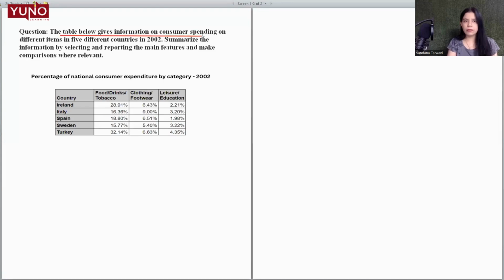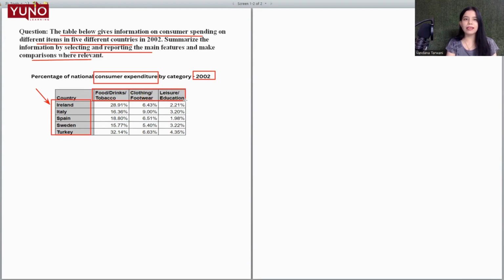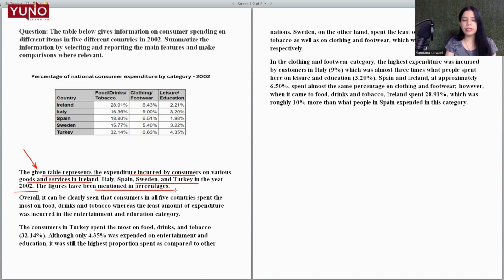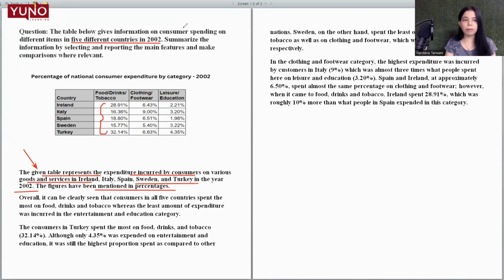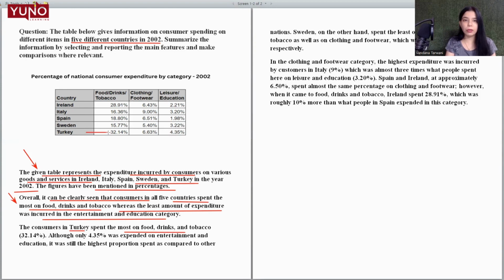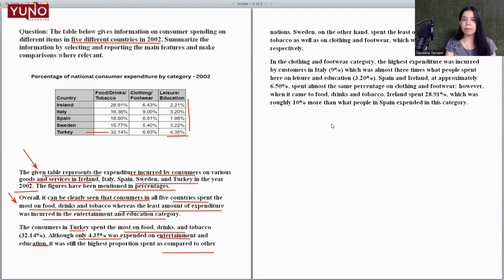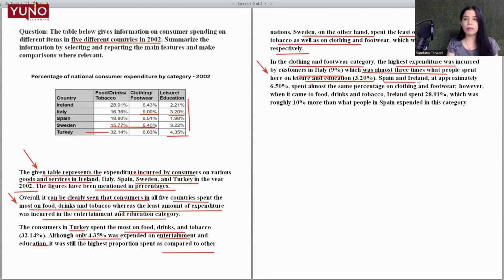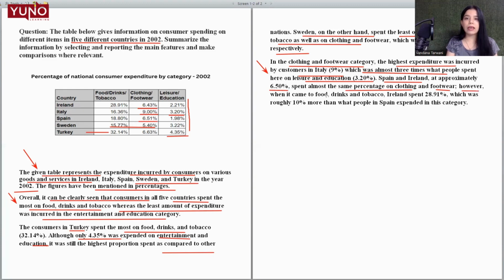Band 9 Answer for IELTS Academic Writing Task 1 | Yuno Learning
In this video, you will learn how to draft a band 9 IELTS Academic Writing Task 1 Answer with the help of our expert instructor.

The question discussed in this video is an IELTS Academic Writing Task 1 recent question that appeared in May 2023.

Question: The table below gives information on consumer spending on different items in five different countries in 2002. Summarize the information by selecting and reporting the main features and make comparisons where relevant.

Here is a band 9 IELTS answer for this question:

The given table represents the expenditure incurred by consumers on various goods and services in Ireland, Italy, Spain, Sweden, and Turkey in the year 2002. The figures have been mentioned in percentages.

Overall, it can be clearly seen that consumers in all five countries spent the most on food, drinks, and tobacco whereas the least amount of expenditure was incurred in the entertainment and education category.

The consumers in Turkey spent the most on food, drinks, and tobacco (32.14%). Although only 4.35% was spent on entertainment and education, it was still the highest proportion spent as compared to other nations. Sweden, on the other hand, spent the least on food, drinks, and tobacco as well as on clothing and footwear, which was 15.77% and 5.40% respectively.